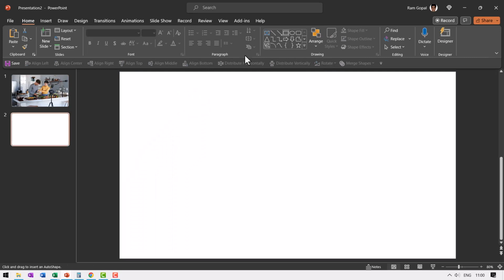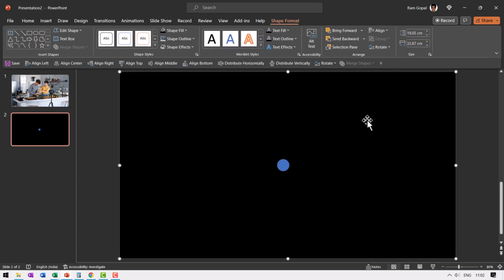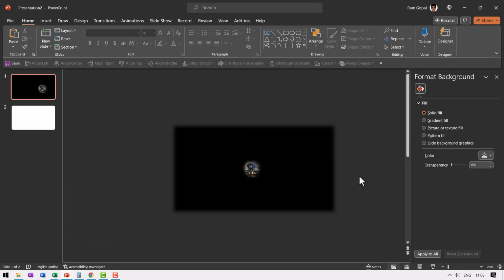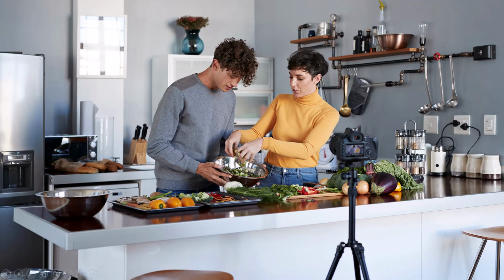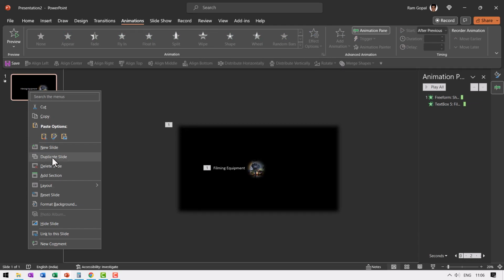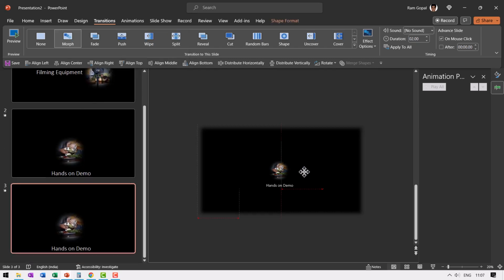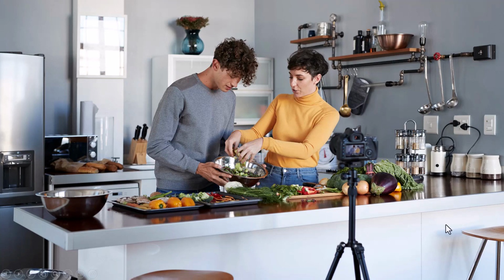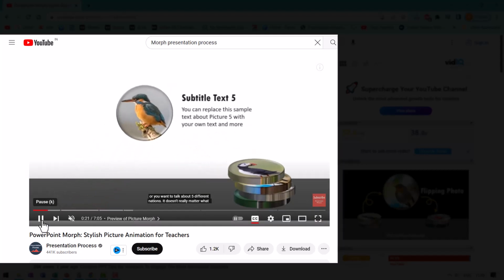Moving Spotlight effect using PowerPoint Morph 365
Help your audience focus on your content using the Moving Spotlight effect using PowerPoint Morph 365. This effect is great to showcase parts of a photo.

Contents of this video:
00:00 Preview of effect
01:09 Insert Photo & Add Focus Effect
03:44 Adding More slides & Transition